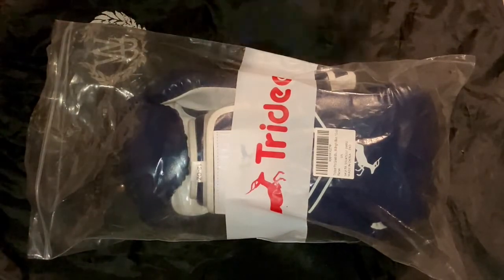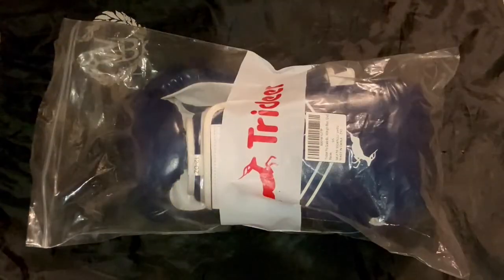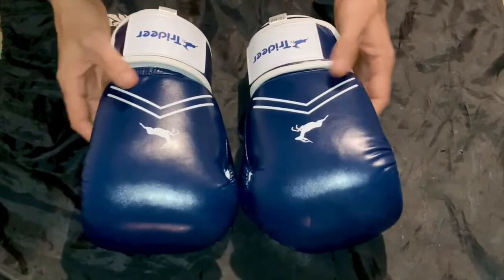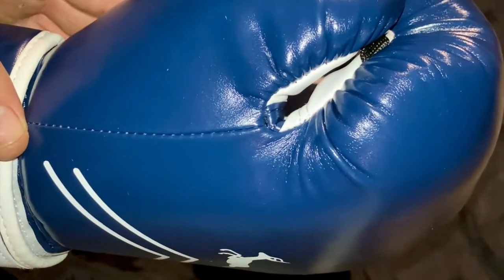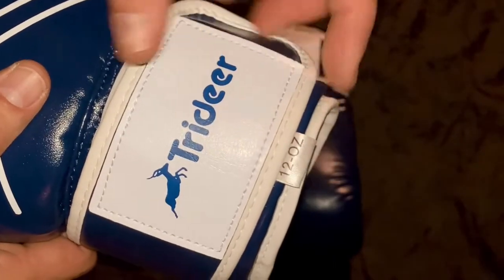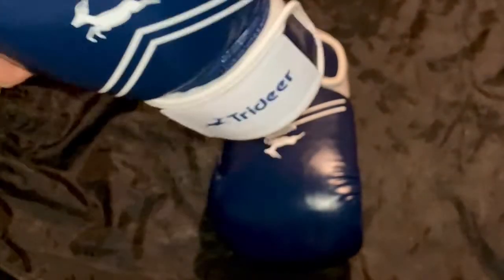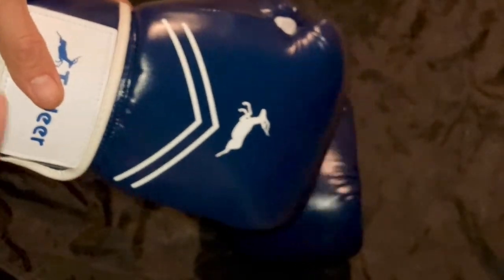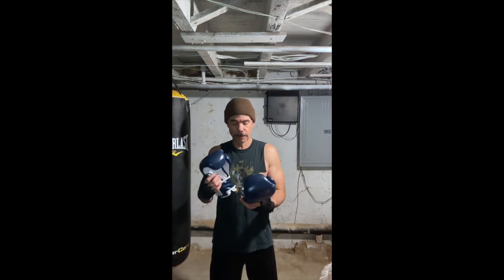Trideer boxing gloves review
In this video I will be reviewing a pair of Trideer boxing gloves that I purchased on Amazon, where they seem to have lots of positive reviews.
These are 12oz, which is a step down from the 14oz gloves I had been using.
Follow along to see what I think about these $24 gloves!